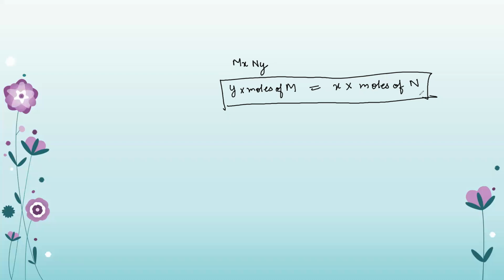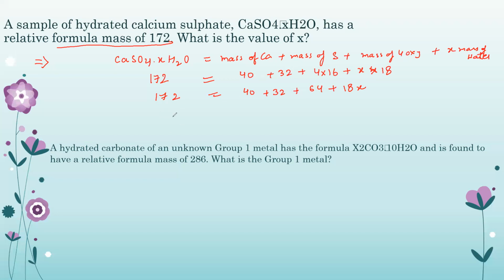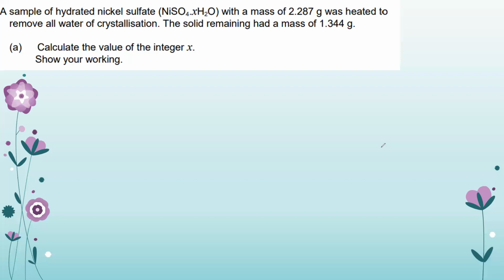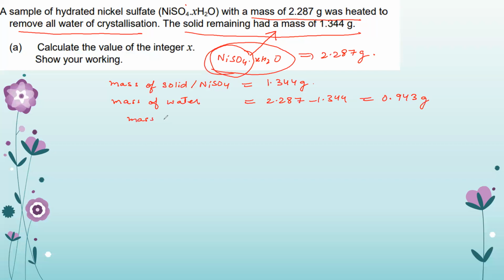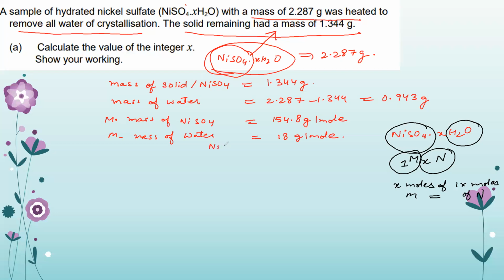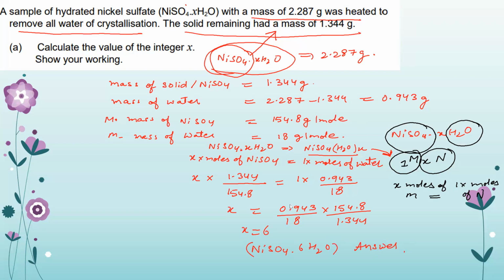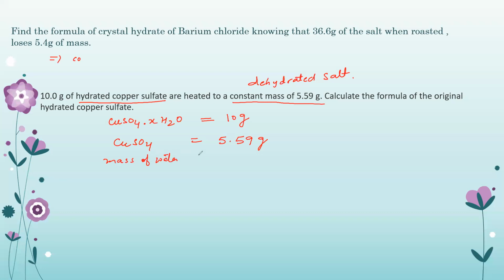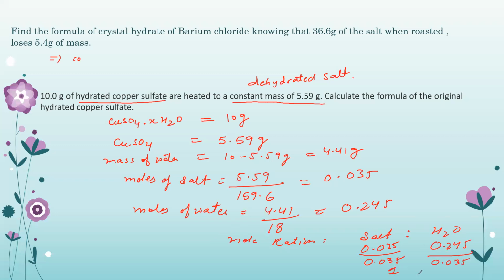A LEVEL REVISION | WATER OF CRYSTALLISATION QUESTIONS| EDEXEL , AQA , OCR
🔬 Water of Crystallization – A Level Chemistry Explained! 🔬
Struggling to understand Water of Crystallization for your A Level Chemistry exams? Whether you're following AQA, OCR, Edexcel, Cambridge, or International A Levels (IAL), this video breaks down everything you need to know — quickly and clearly!

👨‍🏫 Learn:

What is water of crystallization?

How to calculate the number of water molecules in hydrated salts

Step-by-step examples & exam tips

Common mistakes to avoid in A Level exams

Practice questions based on real exam formats

📘 Perfect for:
✅ AQA A Level Chemistry
✅ OCR A Level Chemistry
✅ Edexcel A Level Chemistry
✅ Cambridge A Level Chemistry
✅ International A Levels (IAL)

✨ Boost your chemistry grades and build solid exam confidence